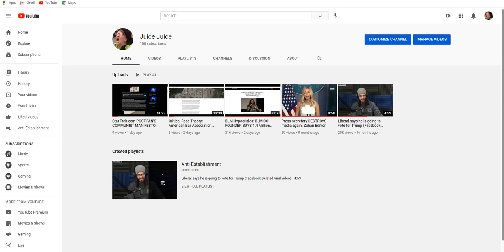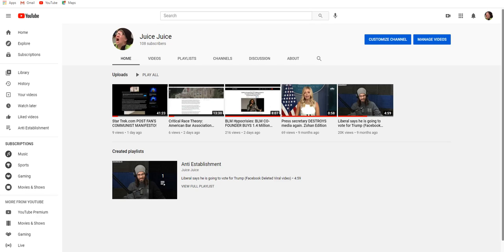About My Channel, and THANK YOU!